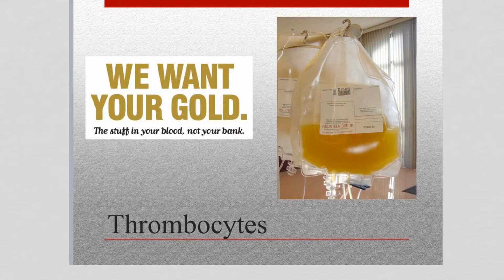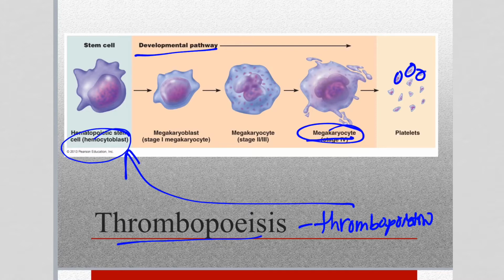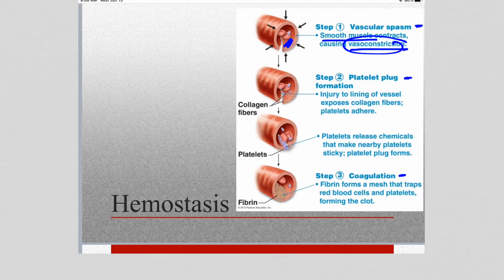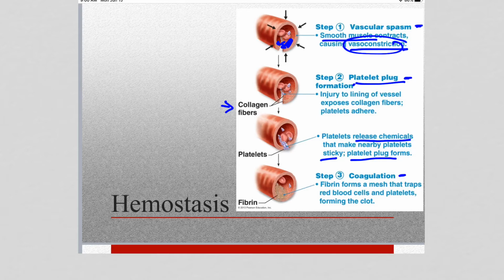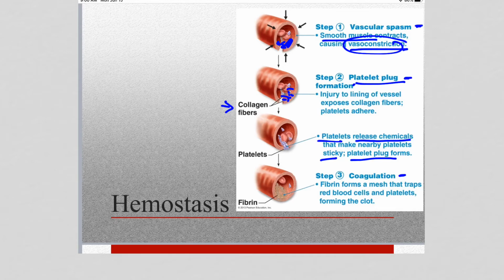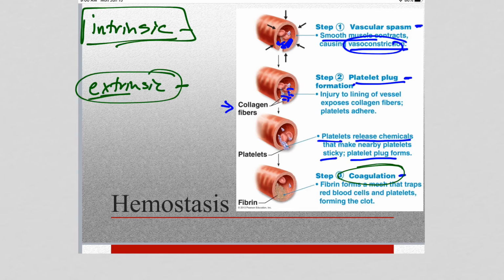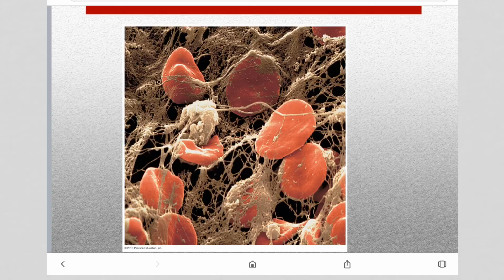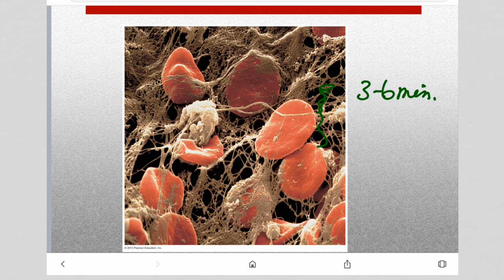Formed Elements Thrombocytes V4